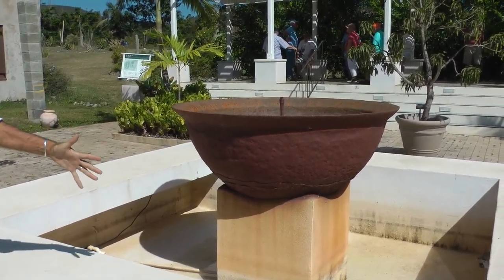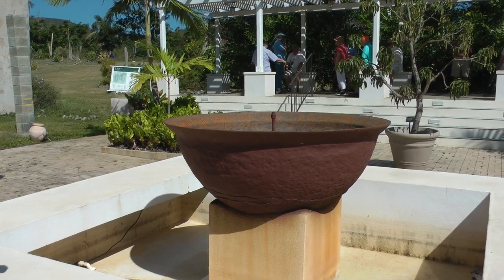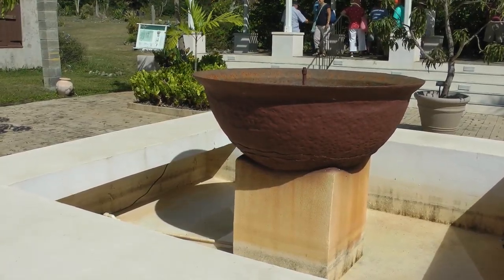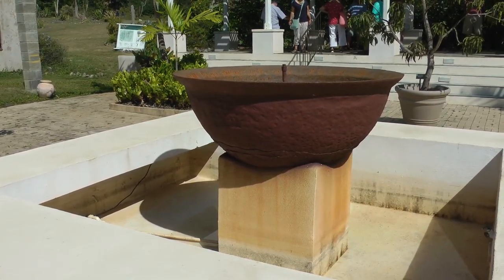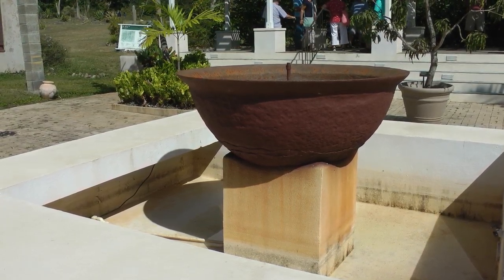sugar plantation boiling cauldron at St George Village Botanical Gardens, St. Croix, USVI 3/6/18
This is a sugar boiling cauldron formerly used on a Caribbean sugar plantation now on the grounds of the St. George Village Botanical Gardens as it appeared on March 6, 2018.  On a Caribbean sugar plantation, in a "boiling house," there would be a series of nested cauldrons like these, each smaller than the one before, and slaves would ladle it from one to another and during the process, the liquid would become more and more viscous. My understanding is that these cauldron could be made of either cast iron or copper.